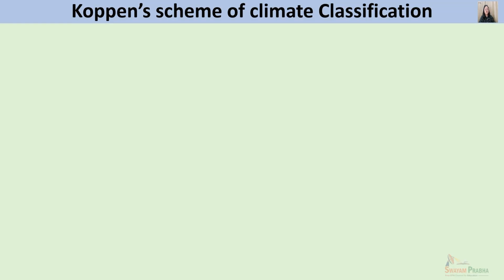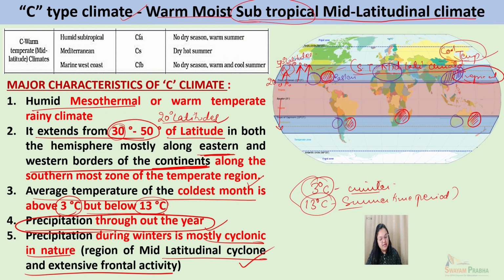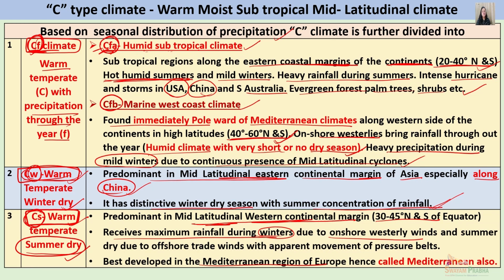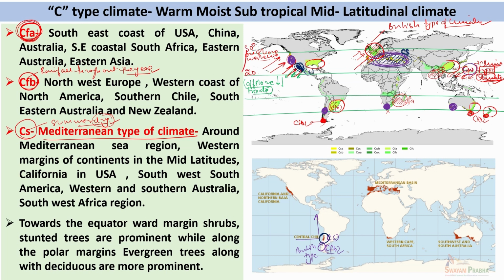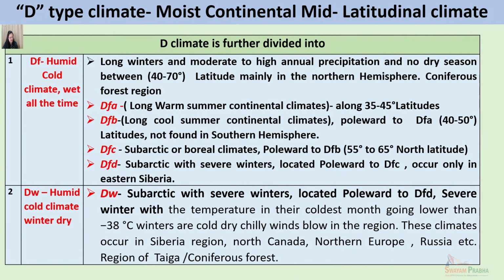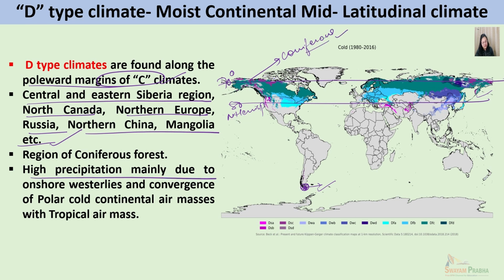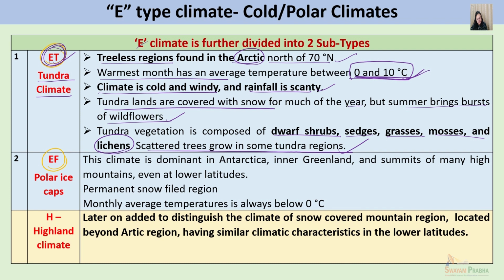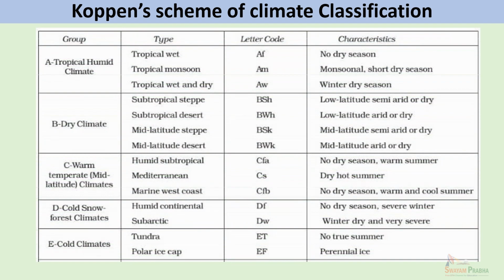B Koppens Climate classification